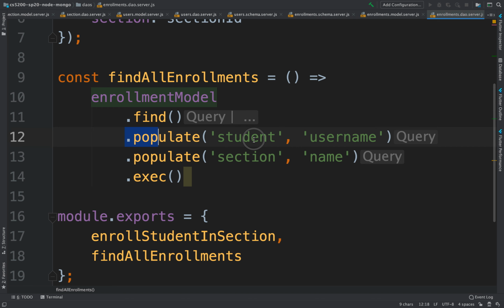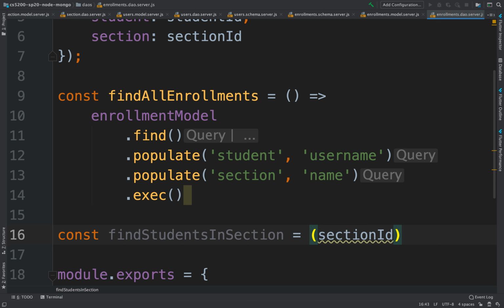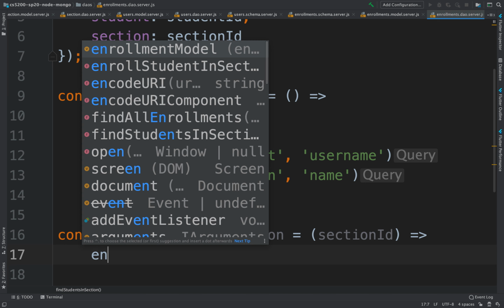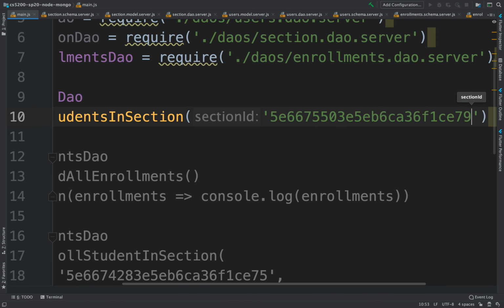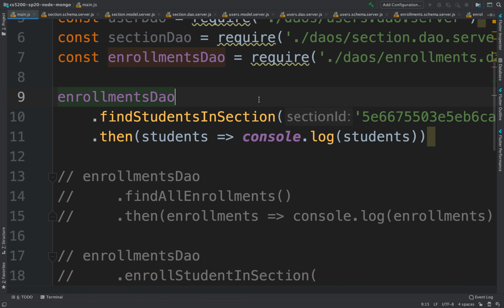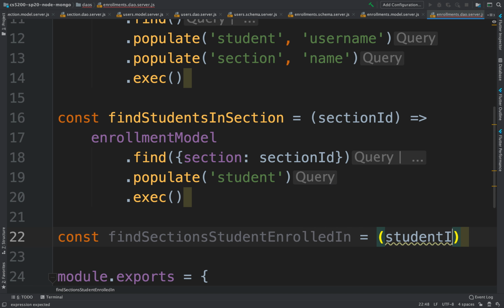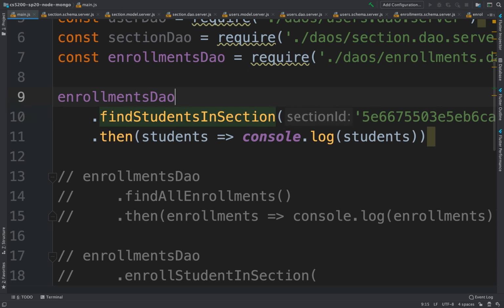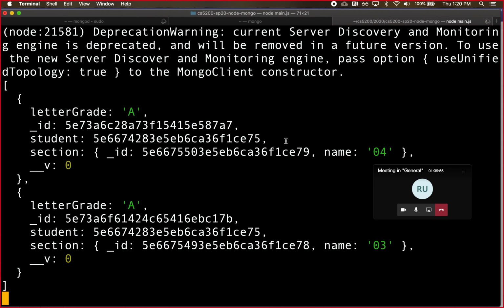Populating reference fields with referenced documents 2 of 2 cs5200 sp20 11217